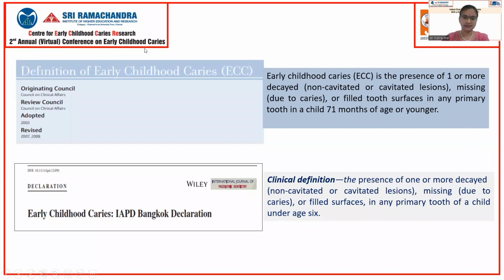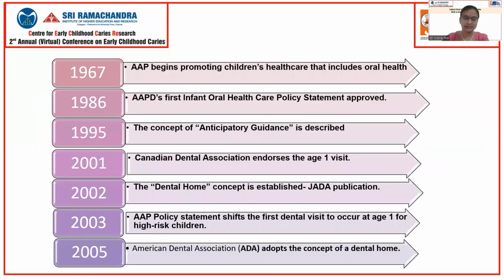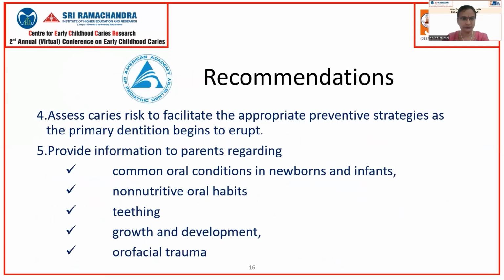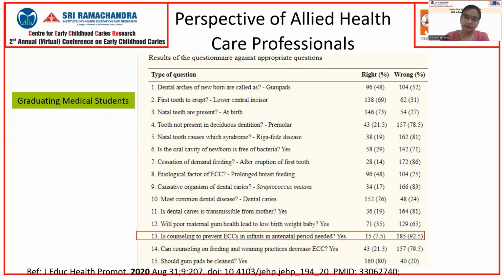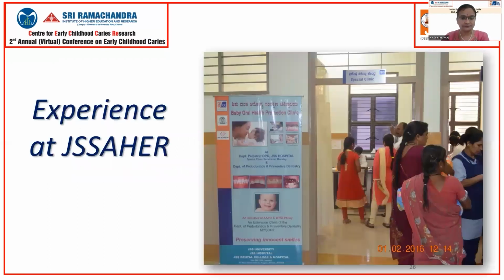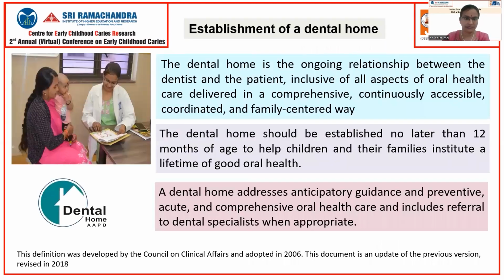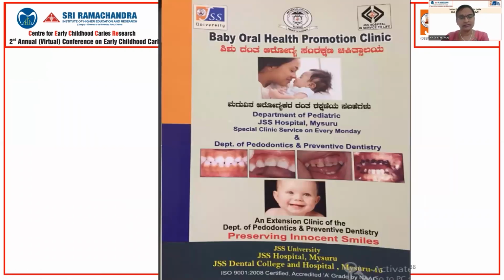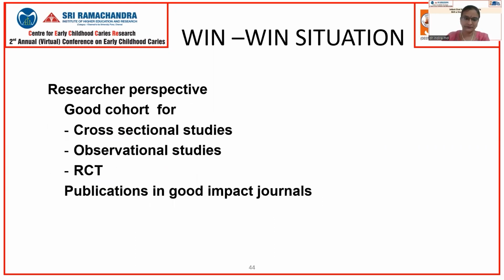Lecture 1 - Infant Oral Health Care in India - Still a Dream or a Reality!! | Sri Ramachandra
Lecture 1 - Infant Oral Health Care in India - Still a Dream or a Reality!!
Speaker Name – Dr Indira MD
The responsibility of reducing the prevalence of ECC is on child health care professionals. Introducing oral screening and oral health education as a part of healthy baby check-up right from infancy will have a positive impact on the parents